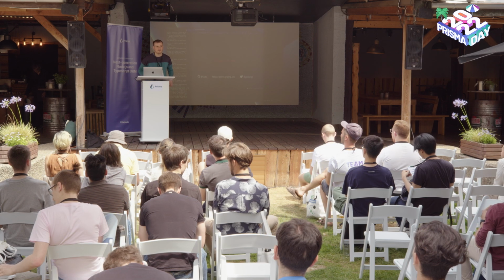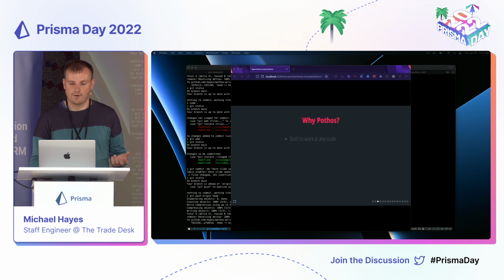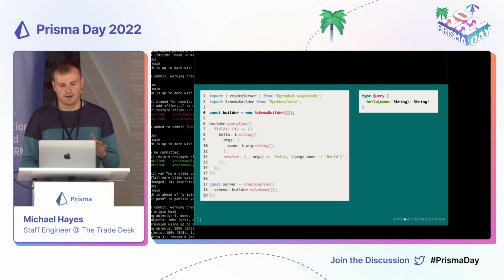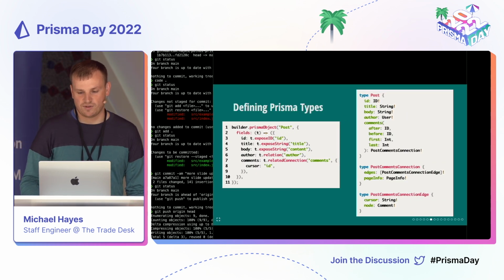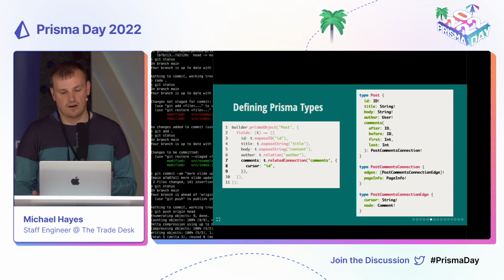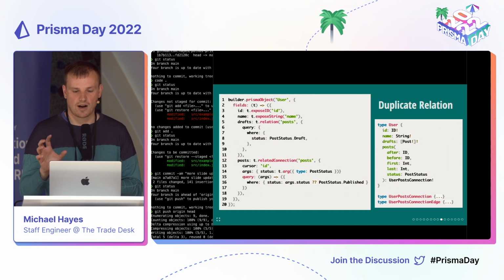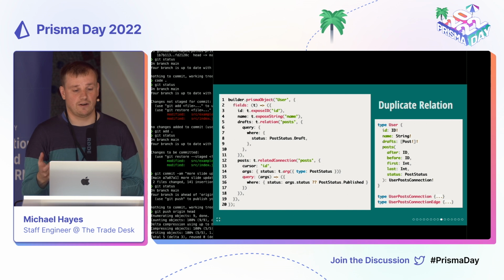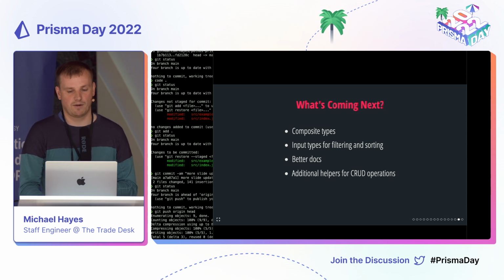Pothos + Prisma: delightful, type-safe and efficient GraphQL - Michael Hayes I Prisma Day 2022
This talk was recorded on PrismaDay | June 16th, 2022.

Prisma Day is a community-focused hybrid conference on modern application development and databases.

Learn how Pothos and Prisma can create a delightful developer experience for building type-safe GraphQL APIs with great performance and type safety without sacrificing flexibility and control over your API or closely coupling your API to your database schema.

Michael is a developer with a passion for developer tools. He has worked on tracing at New Relic, node infrastructure at Airbnb, and is now focusing on open source tooling for type-safe GraphQL.

⏰ Timestamps
00:00 Intro
00:17 What is Pothos?
03:50 Why Pothos?
06:25 Code examples
07:53 Prisma plugin
14:01 Prisma query
22:30 What's coming next?